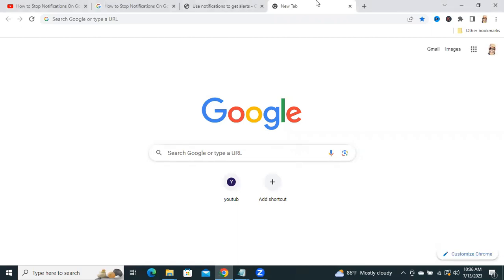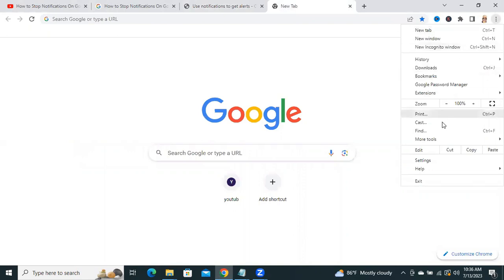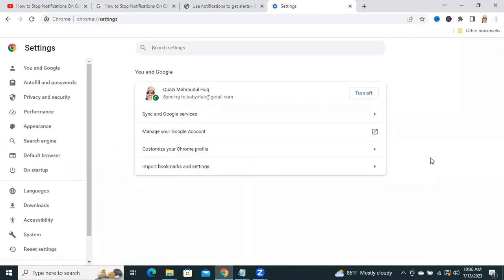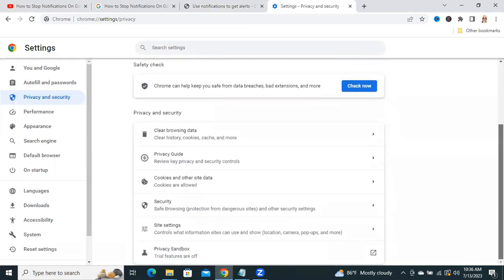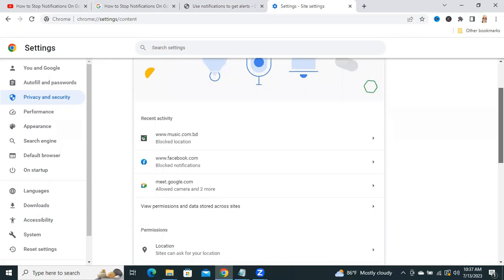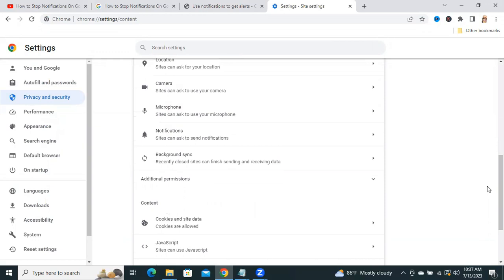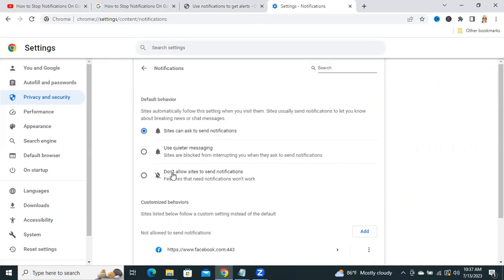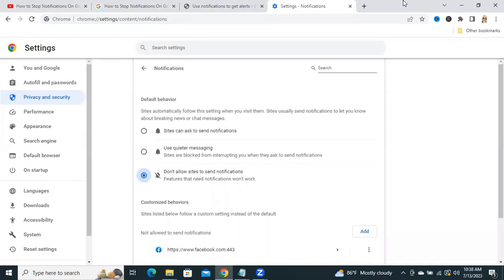How to Stop Notifications On Google Chrome | Desktop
Are you tired of being constantly bombarded with notifications while browsing the web on Google Chrome? Well, you're in luck! In this comprehensive guide, we'll show you step-by-step how to stop notifications on Google Chrome desktop version. Whether you want to regain control of your browsing experience, minimize distractions, or simply customize your notification settings, we've got you covered.

In this tutorial, we'll cover all the essential methods to help you disable notifications on Google Chrome. We'll explore both the native Chrome settings and third-party extensions that can assist in managing and controlling notifications effectively.

Here's a breakdown of what you'll learn in this video:

Introduction to Chrome Notifications: We'll begin by explaining what Chrome notifications are and why you might want to disable them. Understanding the basics will help you make informed decisions about your notification preferences.

Using Chrome's Built-in Notification Settings: We'll delve into the Chrome browser settings and walk you through the process of turning off notifications directly within the application. You'll learn how to disable all notifications, block specific websites, and even customize notification behavior to suit your needs.

Managing Notifications from Websites: Many websites prompt users to enable notifications. We'll show you how to revoke notification permissions for individual websites or globally block notifications altogether. Say goodbye to those pesky prompts!

Exploring Chrome Extensions: If you're looking for more advanced notification management options, we'll introduce you to some powerful Chrome extensions designed specifically for this purpose. We'll discuss their features, installation, and how to utilize them effectively.

Bonus Tips and Tricks: Along the way, we'll share additional tips and tricks to enhance your browsing experience, including how to manage notification settings on a per-site basis, dealing with notification fatigue, and more.

By the end of this tutorial, you'll have a clear understanding of how to regain control over your browsing experience by stopping notifications on Google Chrome desktop. You'll be able to tailor your notification settings to match your preferences and reduce distractions, allowing you to focus on what matters most.

If you're ready to take charge of your Chrome notifications, hit the play button now and let's get started!

Timestamps:
00:00 - Introduction
01:15 - Explaining Chrome Notifications
02:30 - Using Chrome's Built-in Notification Settings
05:45 - Managing Notifications from Websites
08:12 - Exploring Chrome Extensions
11:20 - Bonus Tips and Tricks